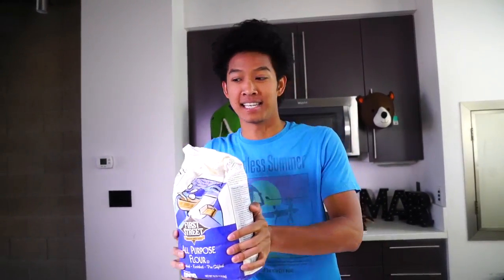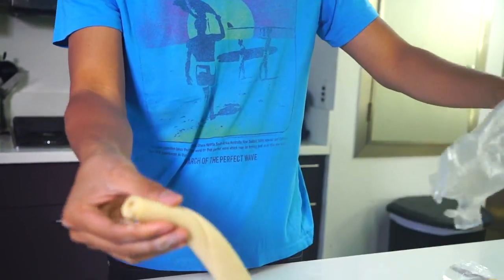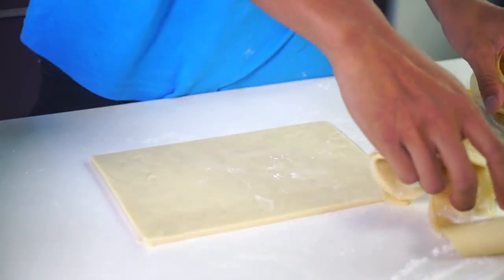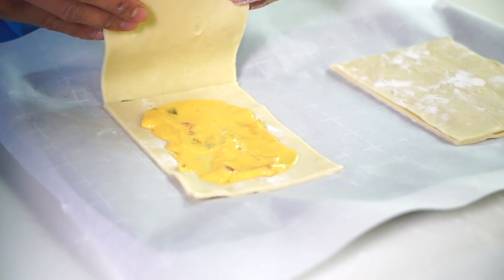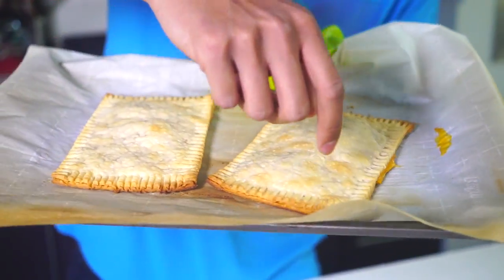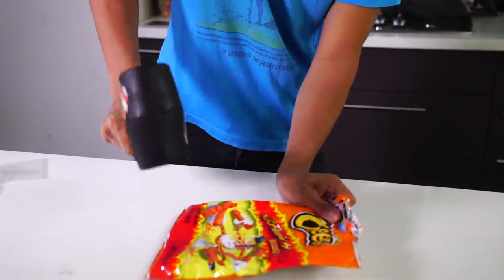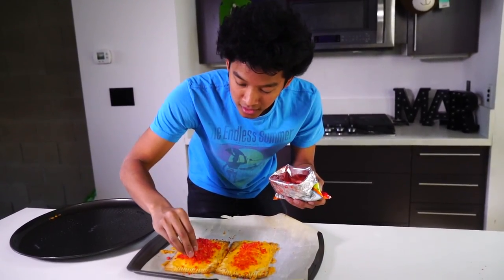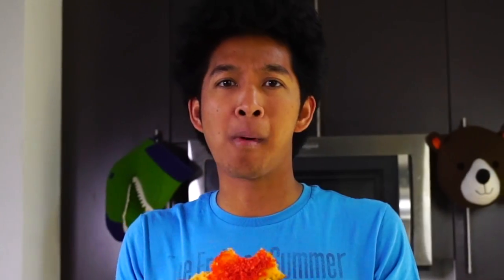Hot CHEETOS POPTART!!!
Today I make an awesome hot cheetos poptart. what kinda of poptart would you make if you could make any?!?!? im in love with my hot cheeto one it was so delicious!